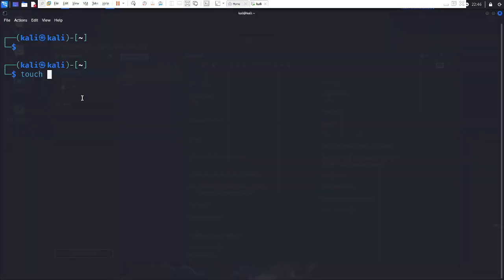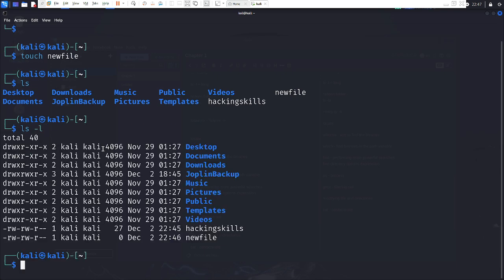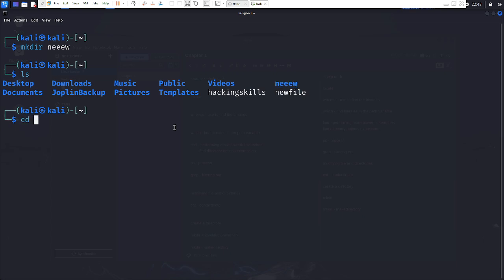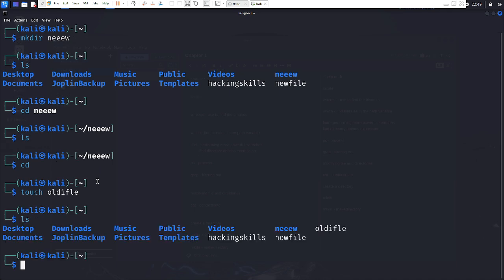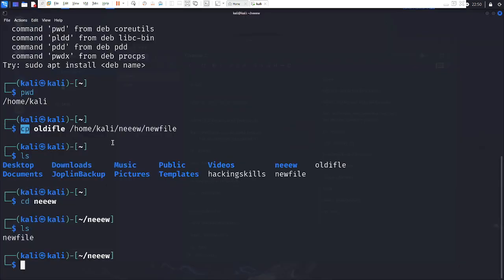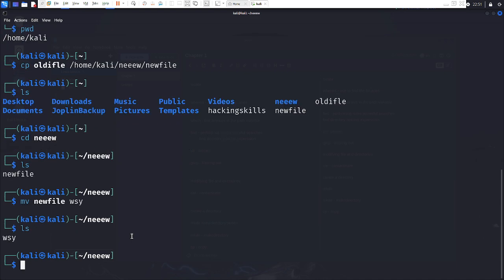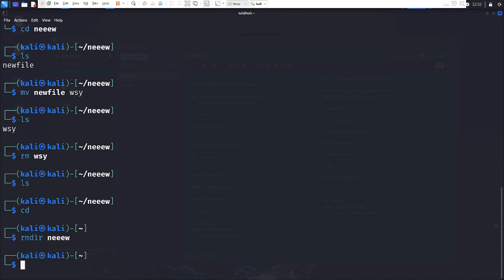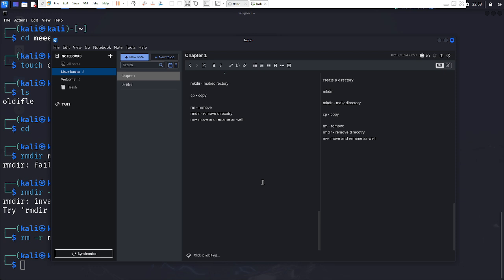Linux basics | Kali linux basics | Getting started with kali linux | part 1.5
Kali Linux Basics | Getting Started with Kali Linux | Part 1.5

Queries Covered:
- Kali Linux
- Kali Linux full hacking course
- Complete Kali Linux course for beginners

Tasks to Try:

1. Use the `ls` command from the root `/` directory to explore the directory structure of Linux. Move to each of the directories with the `cd` command and run `pwd` to verify your location in the directory structure.
2. Use the `whoami` command to check which user you are logged in as.
3. Use the `locate` command to find wordlists that can be used for password cracking.
4. Use the `cat` command to create a new file, and then use `cat` again to add text to the same file. Specify the file name after the command to either create or modify it.
5. Create a new directory named `neworld` and a new file inside it named `hackfile`. Copy the `hackfile` to the `/root` directory and rename it to `secretfile`.